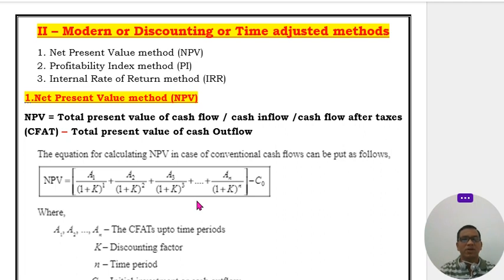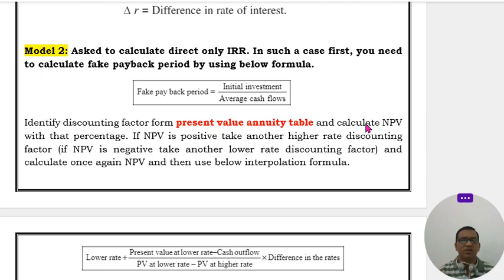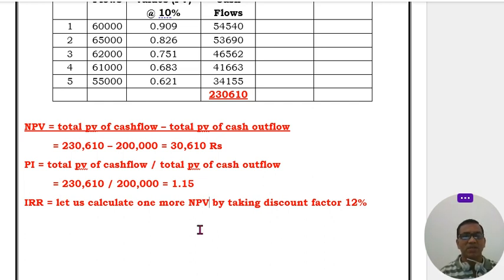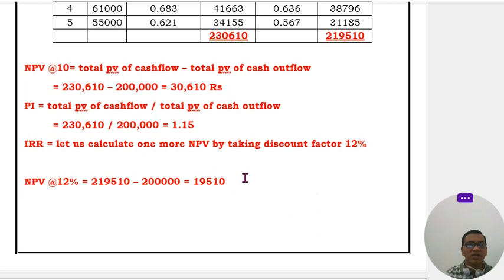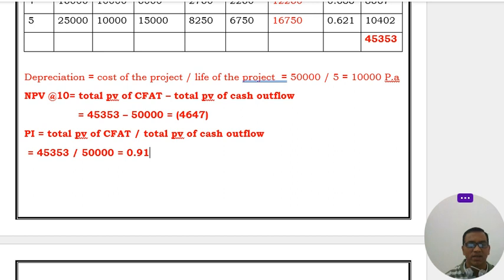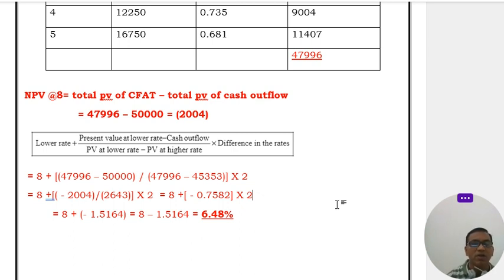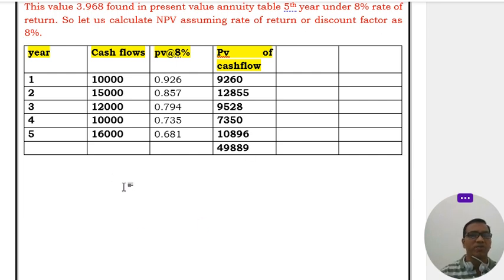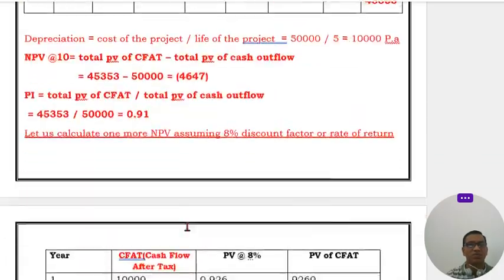Capital Budgeting Techniques Part-3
Capital Budgeting is a long term investment decision. it is a decision regarding investment in fixed assets. In this video  I was explained about various methods of capital budgeting (modern or non discounted cash flow or time adjusted methods) like NPV , PI and IRR in an easy and simple understandable manner. I assure that it will be definitely useful to students in the filed of accounting and finance.
Queries - capital budgeting
capital budgeting kya hota hai
capital budgeting in hindi
capital budgeting
capital budgeting financial management
capital budgeting jaiib
capital budgeting decision
capital budgeting sybcom
net present value,
net present value method in hindi,
net present value and internal rate of return,
net present value numericals,
net present value asset yogi,
future cashflows,
problem,
npv formula,
financial management in hindi,
kerala,
sybcom,
bcom,
bba,
ca inter,
naresh aggarwal,
investment decision,
saheb academy,
m.saheb,
bcom past question paper,
simple npv calculation,
net present value trick,
malyalam,
capital budgeting,
easy